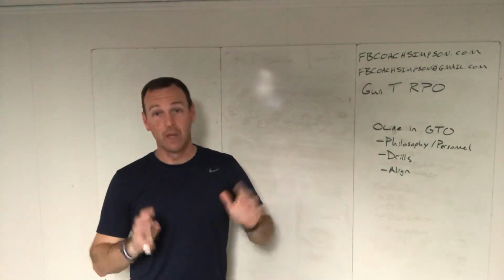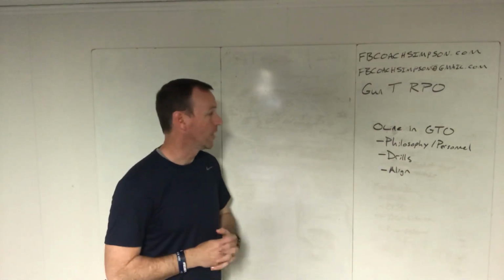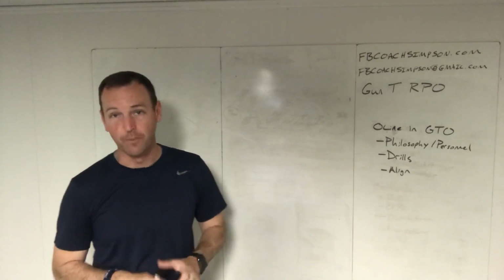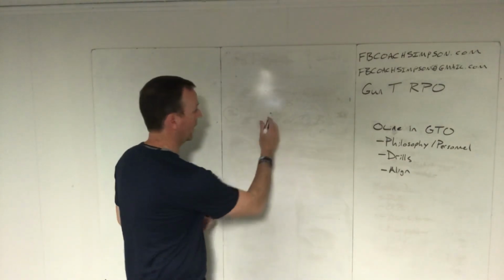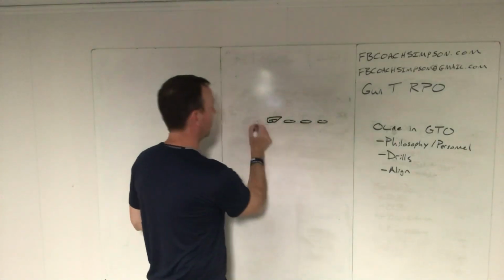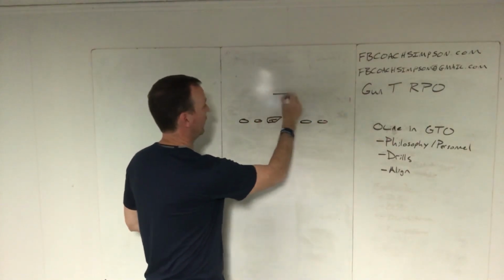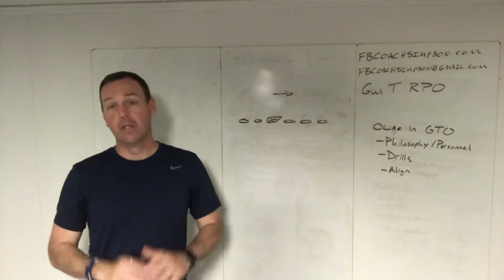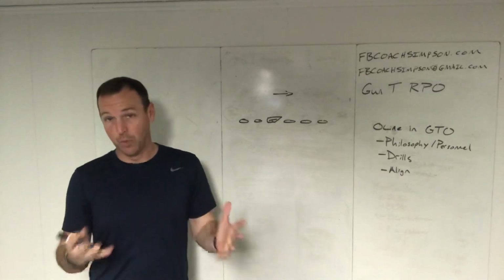Offensive line play in Gun T RPO system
Coach Simpson is currently the Head Football Coach at Southside High School, a 4A school in Arkansas. Taking over a program that had won eight games in five seasons and had been on a 20+ game losing streak, Simpson has led Southside to the playoffs for four-consecutive seasons and won two conference titles in the past three seasons. For his efforts, he was named 4A-2 Conference Coach of the Year (2017), named to the as a finalist for Hooten's Coach of the Year (2017) and has been the All-Star Nominee for the 4A-2 (2016 and 2019). He was also selected to coach in the inaugural FCA Texas-Arkansas All-Star Showdown (2020).

Simpson's first book, “Find A Way: What I Wish I'd Known When I Became A Head Football Coach”, has already been a best seller on Amazon in several categories.  His second book “Gun T RPO Playbook”, released in May 2020.  He has also finished his first Christian coaching book that will release June 25th: “Training Athletes Beyond The Game”.

Simpson began his coaching career at Madison Academy, in Huntsville, Alabama. He served as a junior high basketball and football coach, before working into a varsity coaching role in football. He graduated from Harding University in 2003. He is married to Jamey and has three children: Avery, Braden and Bennett. The couple was married in 2001 after meeting at Harding University.

@FBCoachSimpson - Twitter
FBCoachsimpson - Facebook
FBCoachSimpson.com - Website